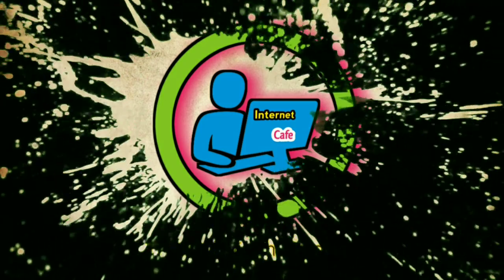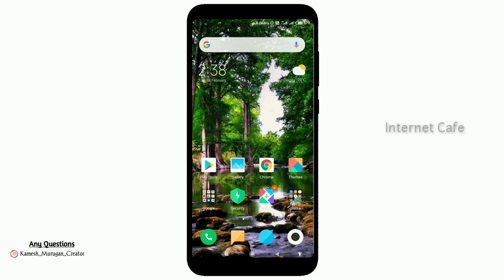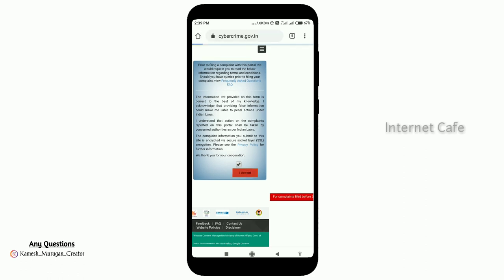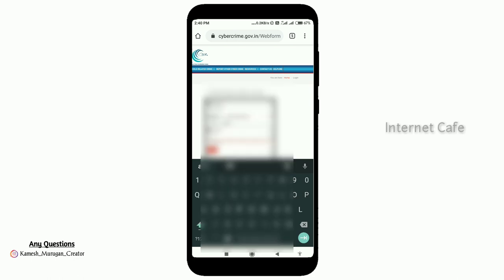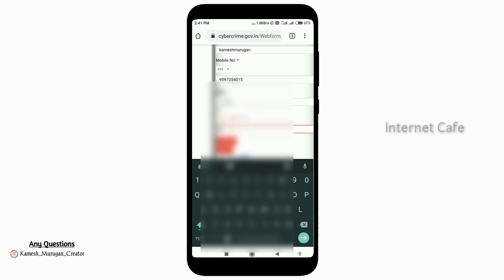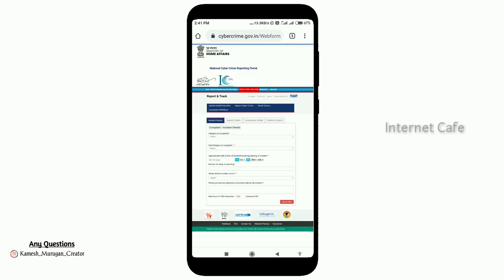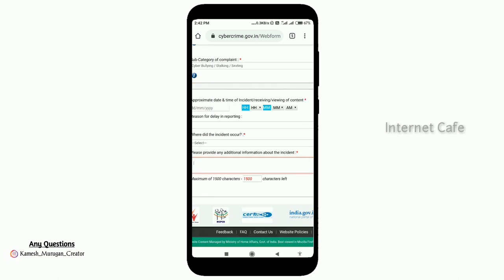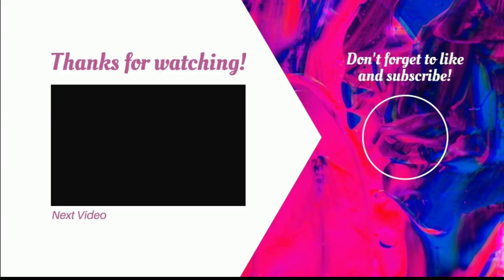How to Complaint Cyber Crime Online In Tamil - Live Reporting || Internet Cafe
internet_cafe intetnetcafe_tamil How to Complaint Cyber Crime Online In Tamil - Live Reporting || Internet Cafe

of MHA for reporting of all types of cybercrime.

This portal is an initiative of Government of India to facilitate victims/complainants to report cyber crime complaints online. This portal caters to complaints pertaining to cyber crimes only with special focus on cyber crimes against women and children. Complaints reported on this portal are dealt by law enforcement agencies/ police based on the information available in the complaints. It is imperative to provide correct and accurate details while filing complaint for prompt action.

Please contact local police in case of an emergency or for reporting crimes other than cyber crimes. National police helpline number is 100. National women helpline number is 181.